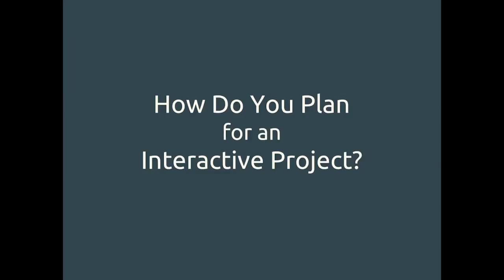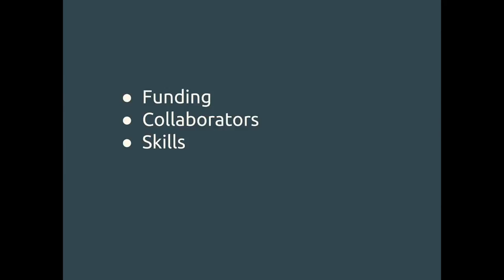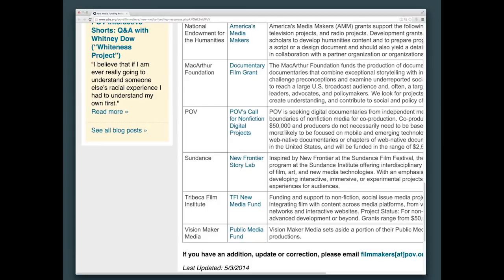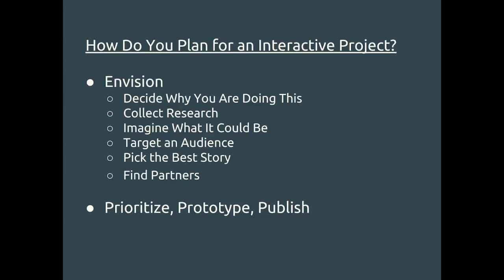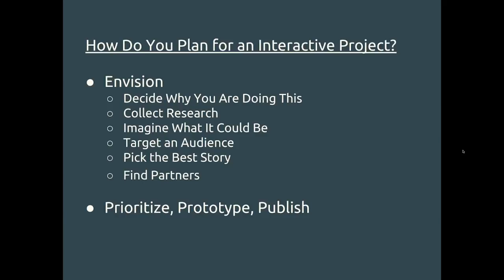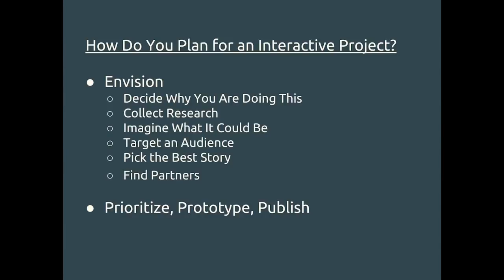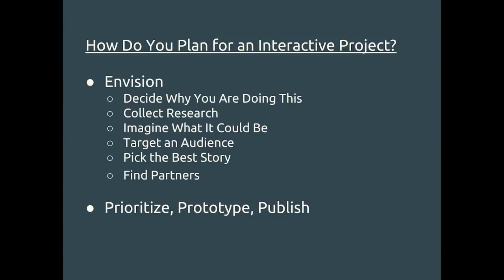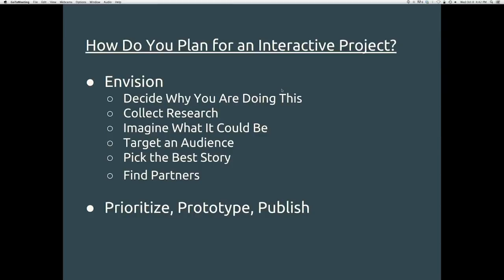NBPC360 How to Plan for an Interactive Project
In this webinar Adnaan Wasey of POV Digital discusses the best tips to keep on your radar as you envision your interactive digital projects.